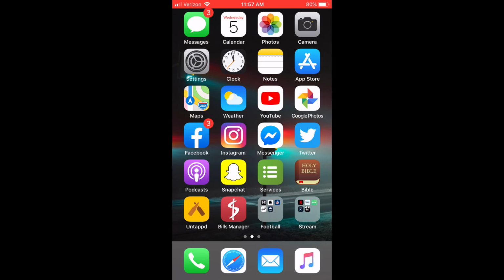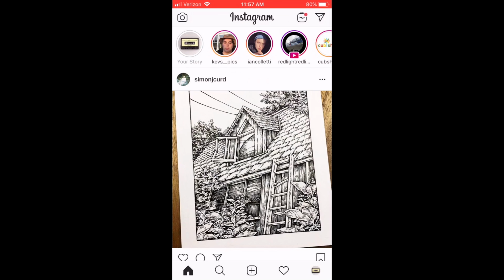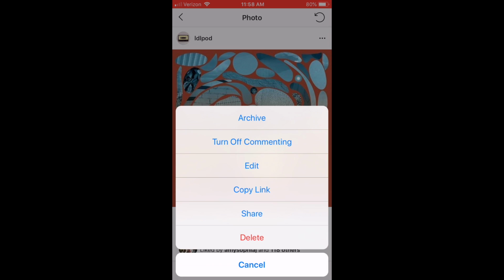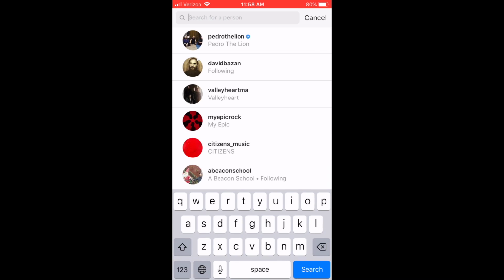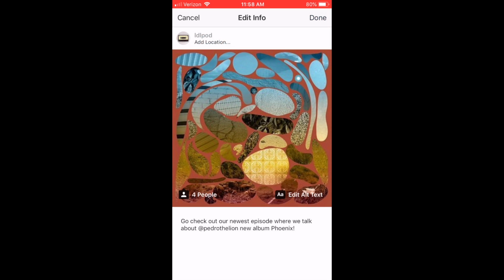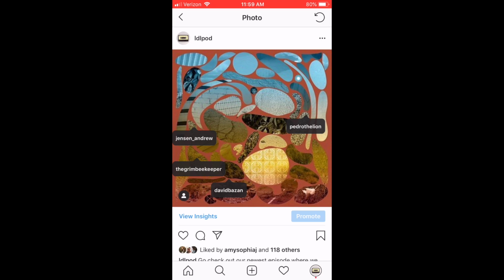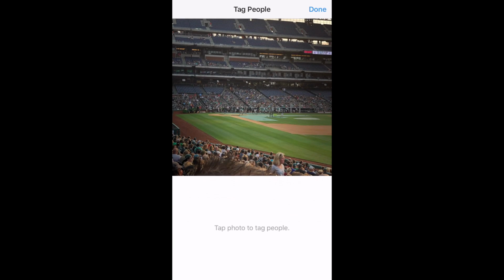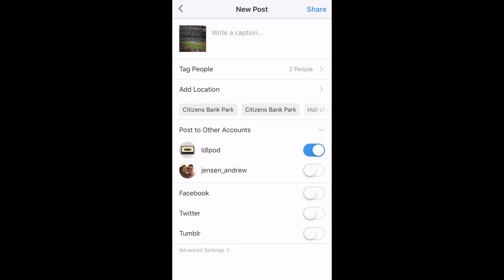How to Tag Someone on Instagram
Learn how to quickly tag someone on Instagram in this simple, easy to follow, tutorial.